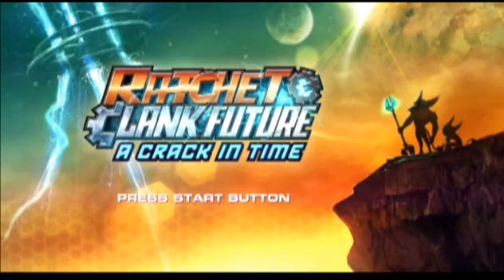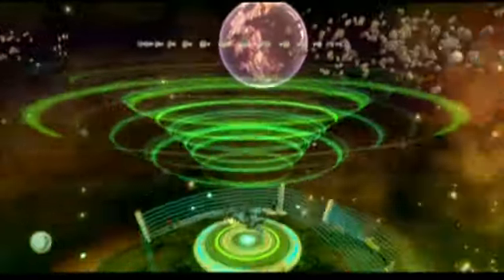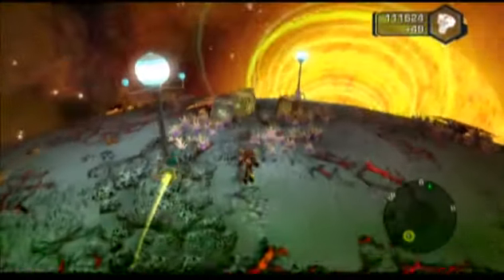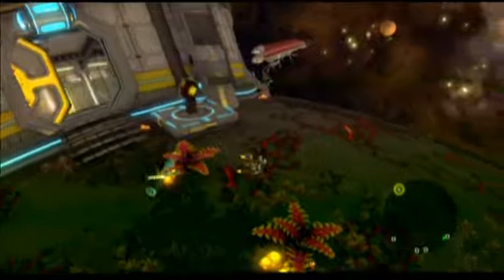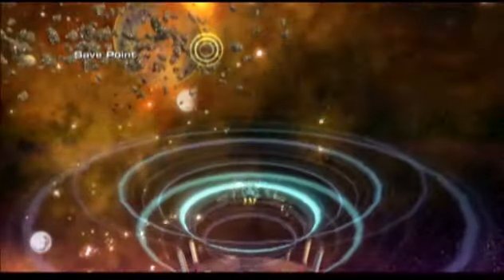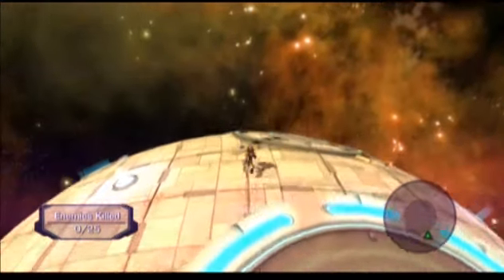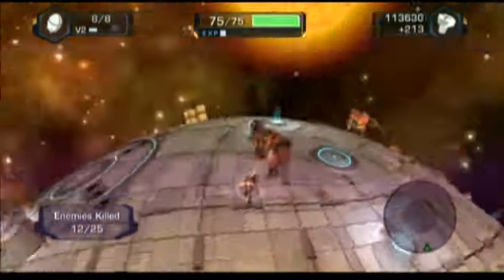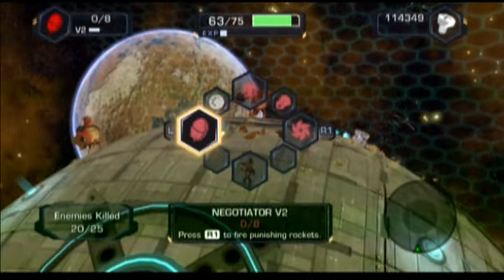Ratchet & Clank Future: A Crack In Time - Korthos Sector - Moons Part 1 | WikiGameGuides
Playlists and more can be found on our website. Guide recorded on the Hard difficulty.